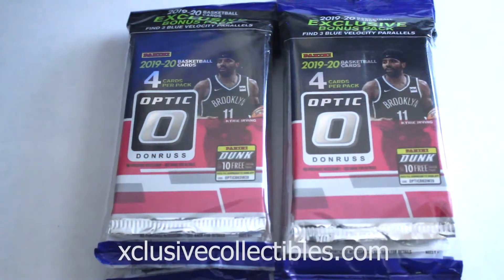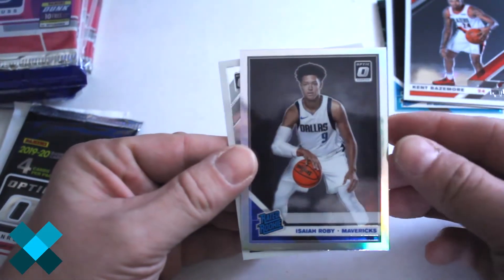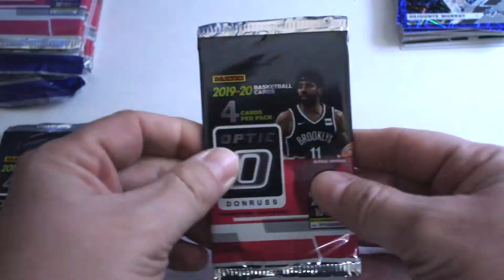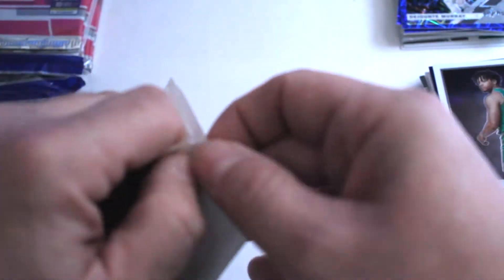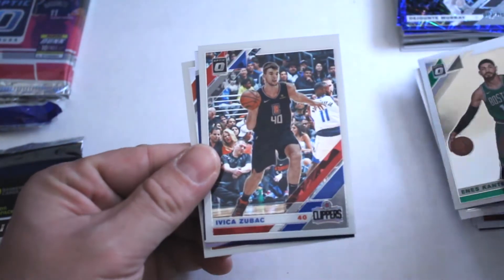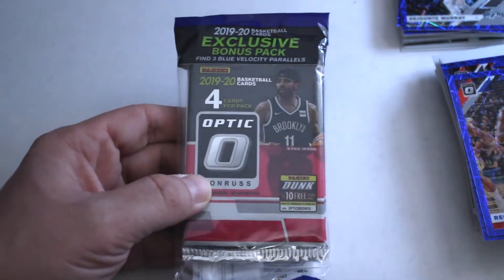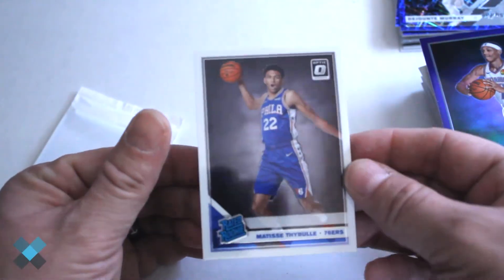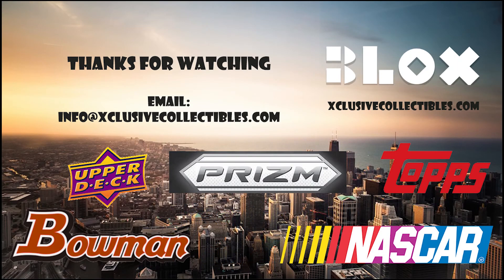2019-20 Donruss Optic Value Pack Break! Big Blue Velocity! | Xclusive Collectibles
In this episode of Xclusive Breaks, we check out the 2019-20 Donruss Optic Basketball set to check out the design, players and inserts from the set and hit a big Blue Velocity insert!

bloxnews.net